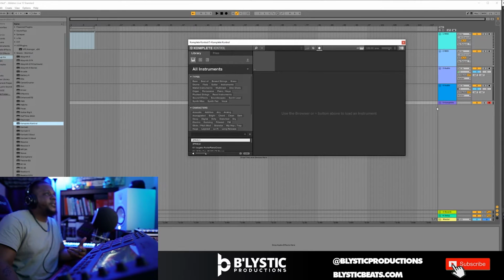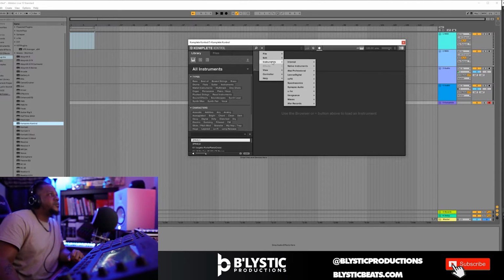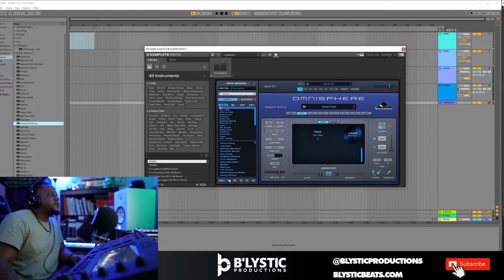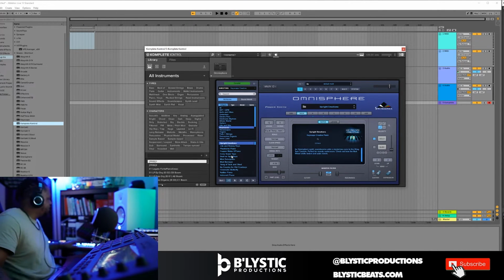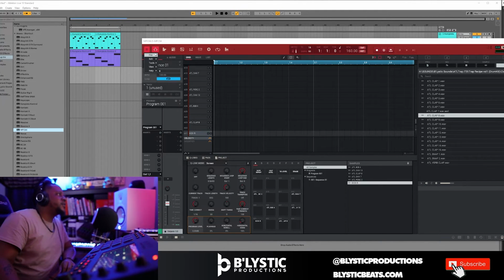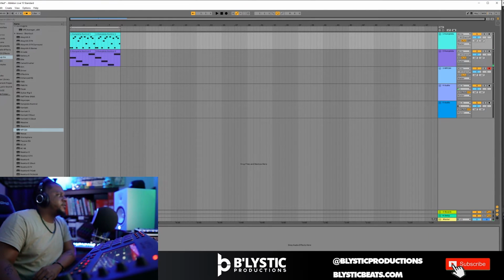How to Use MPC and Komplete Kontrol in ABLETON LIVE 10 as a VST | Ableton Tutorial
Tutorial showing how to use Native Instruments Komplete Kontrol MIDI Keyboard and MPC Software in Ableton Live as a VST

 | MPC Touch, MPC Studio, MPC Live, MPC X | Komplete Kontrol S49

EQUIPMENT
MIDI Keyboard
Audio Interface
Studio Monitors
Mini MIDI Keyboard
Portable Bluetooth Speaker
Bluetooth Earpods

Main Camera

Camera B
Razer Blade Stealth
MSI GL63 (i7 16gb ram)
Seagate Firecuda 2TB SSHDD